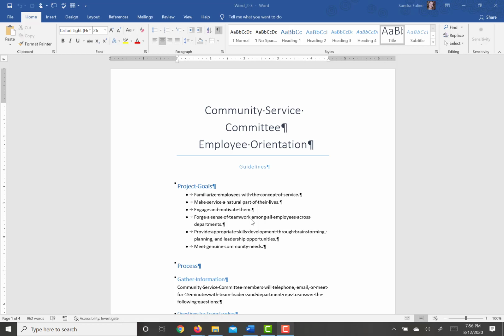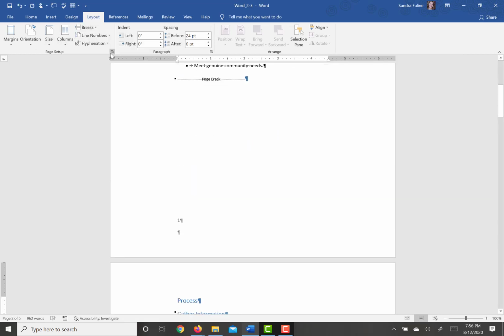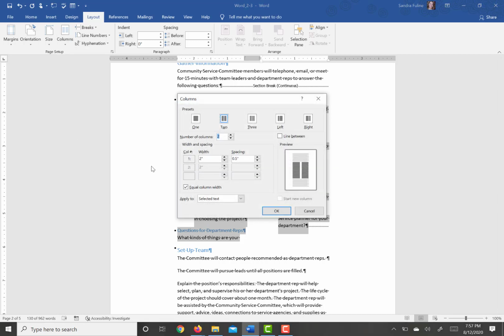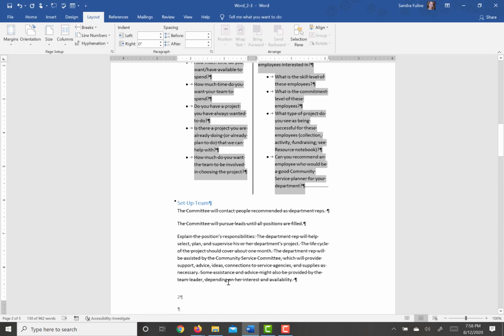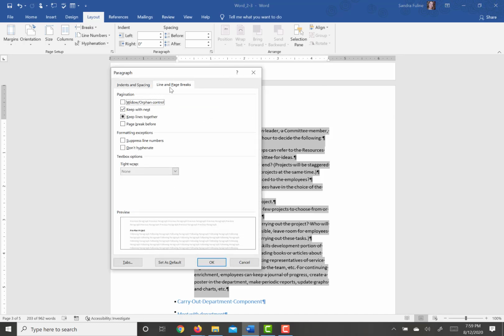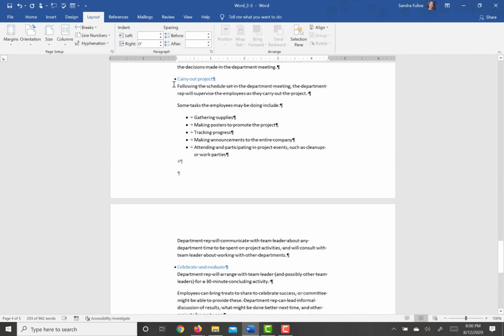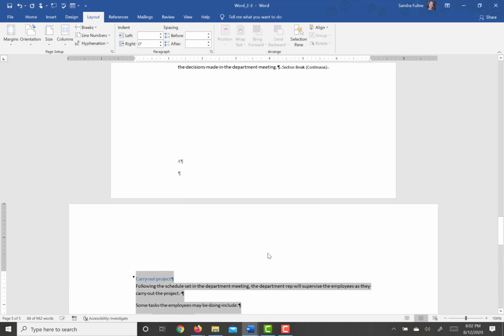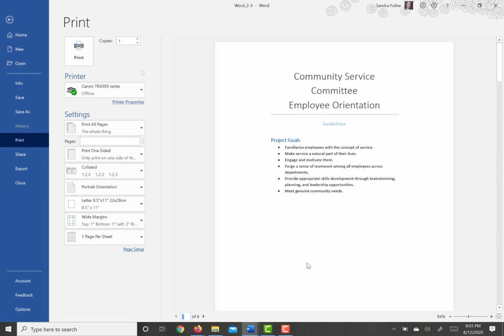Objective 2.3 Practice Tasks Video